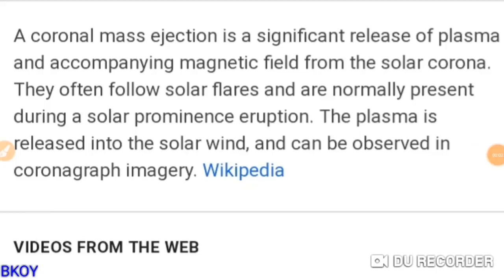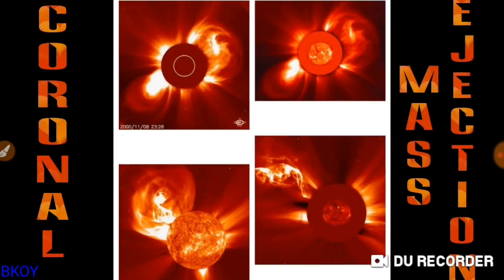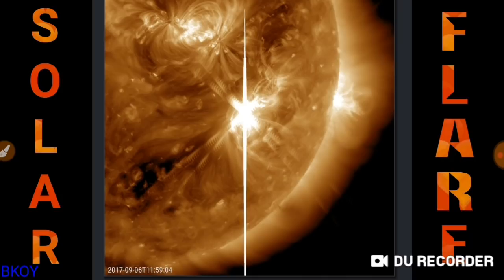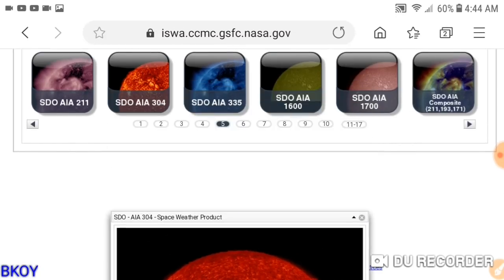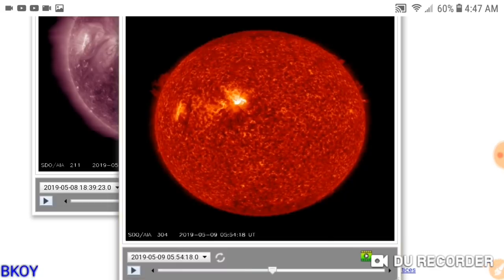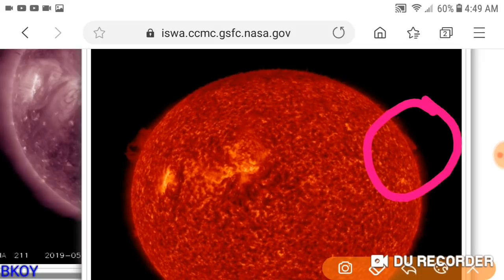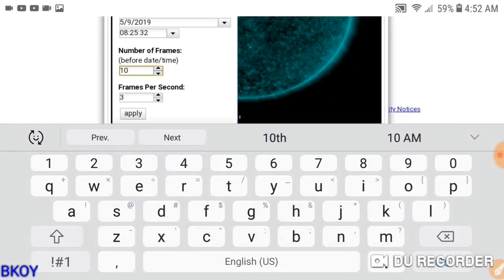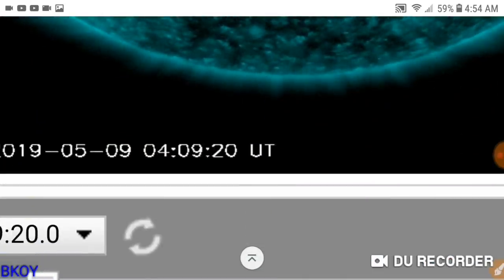SOLAR FLARE AND CME EARTH FACING FROM SUN SPOT 2740 BE ALERT FOR EARTHQUAKE ACTION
2740 erupts again earth facing.